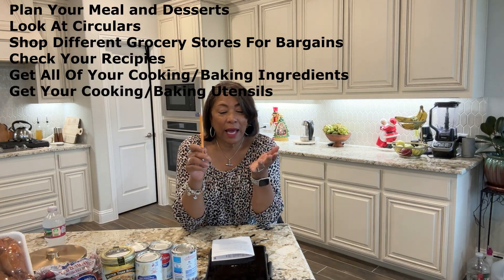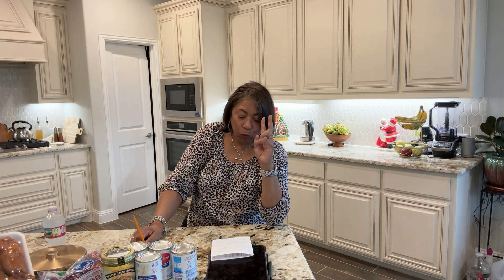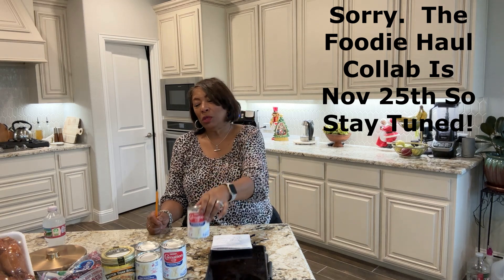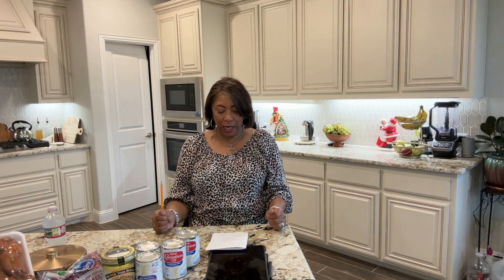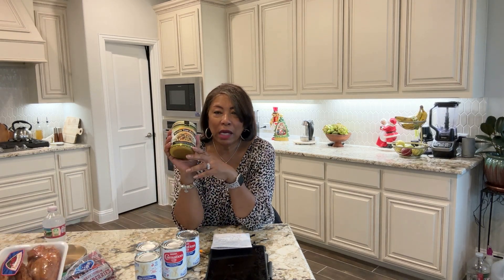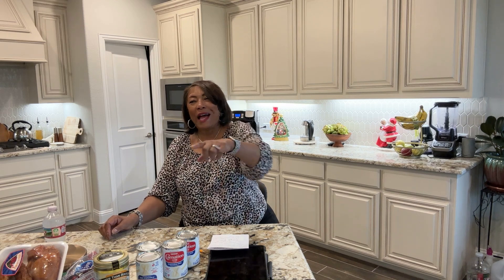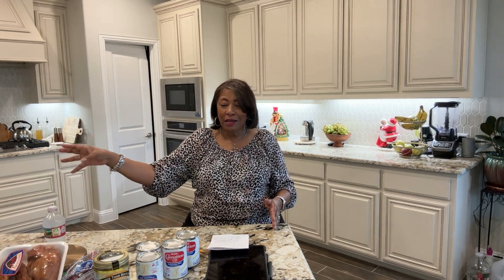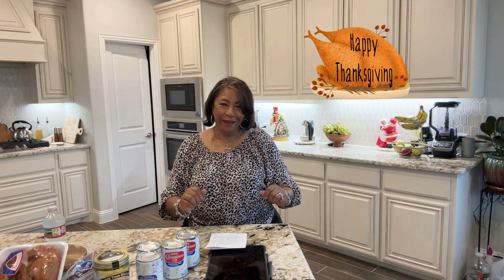Thanksgiving Dinner Prep Tips and Tricks For A Stress Free Day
Welcome to JeanHomeDecoreNMore!  Today I am sharing with you tips and tricks for a stress free Thanksgiving Day if you are cooking/baking and hosting!  Thanksgiving can be stressful if you are not prepares so watch this video for great ideas to make your Thanksgiving stress free.

That said, check out some of my other videos @jeanhomedecornmore